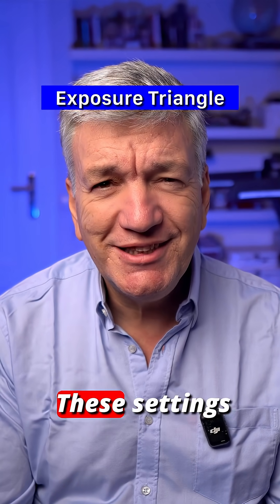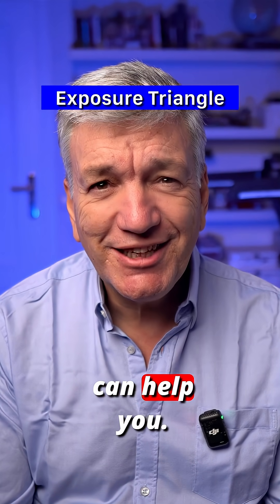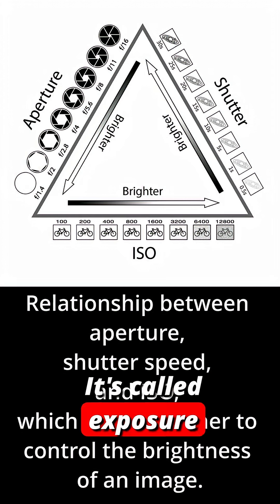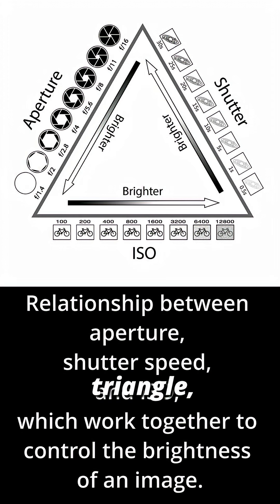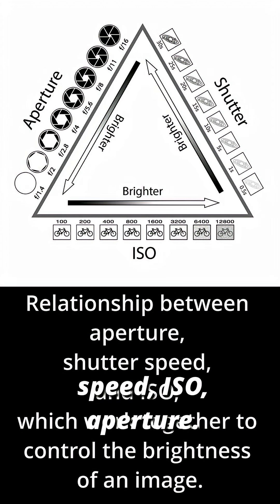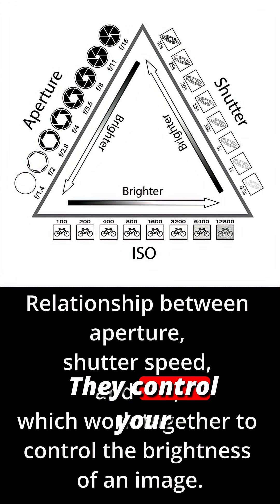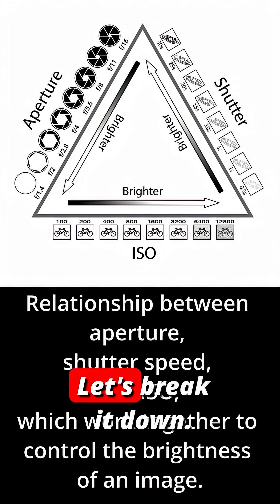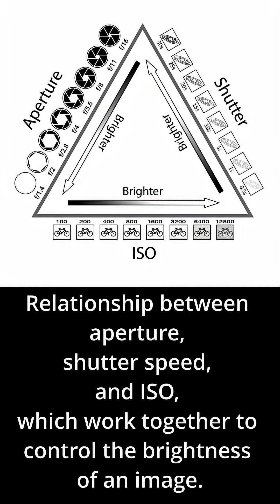Day 33: The Exposure Triangle Explained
The exposure triangle, the three elements that control your photo’s brightness: shutter speed, ISO, and aperture.

Shutter speed controls how long your camera captures light. Fast speeds freeze motion but capture less light. Slow speeds capture more light but can cause motion blur.

ISO is your sensor’s light sensitivity. Higher ISO brightens the image but introduces noise. Lower ISO gives cleaner results but needs more light.

Aperture is the size of the lens opening. A wide aperture gives a brighter image and a shallow depth of field, creating that soft, blurry background.

Mastering the balance between these three gives you full control over your photos.

Follow us for more photography tips and app insights.